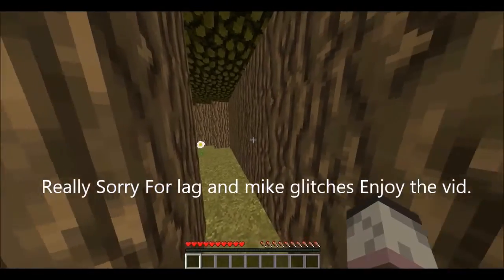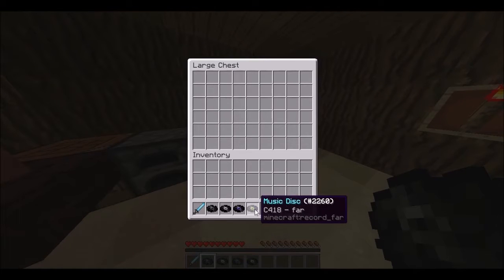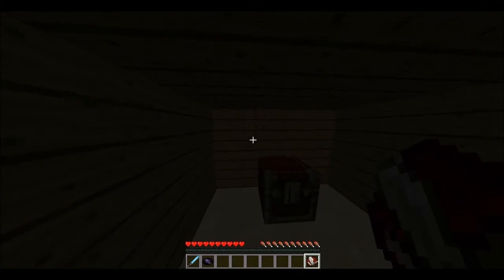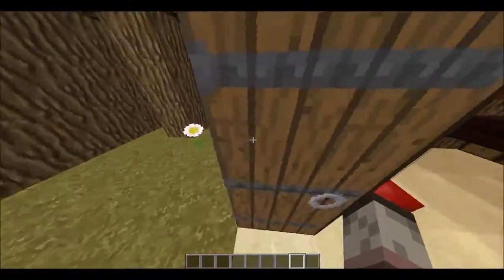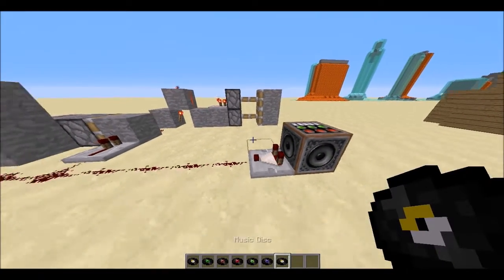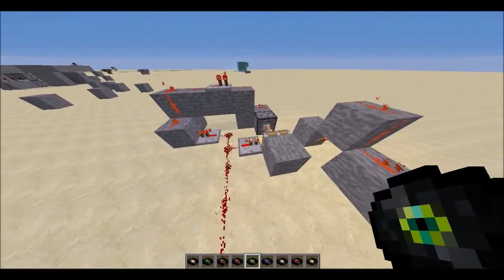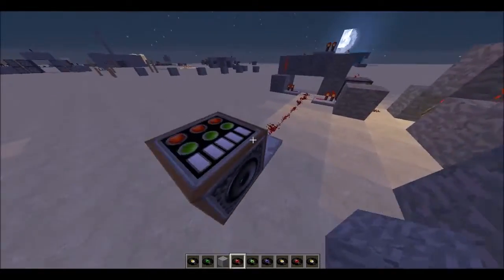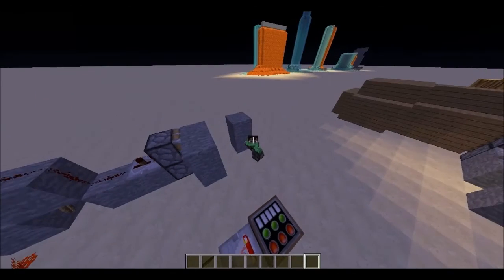Redstone E4 Jukebox Disc Key/door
Hey guys, In this vid I make a jukebox music disc opening key thingy, Yeah I hope u guys enjoy,
Please like and subribe for more great content!
and I will see u guys all next time!
Cya
~Xing3